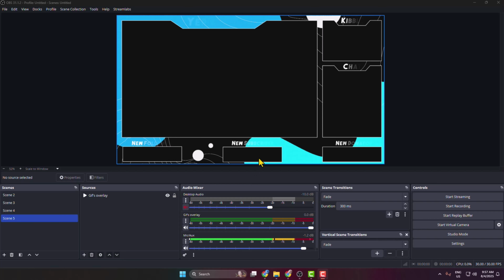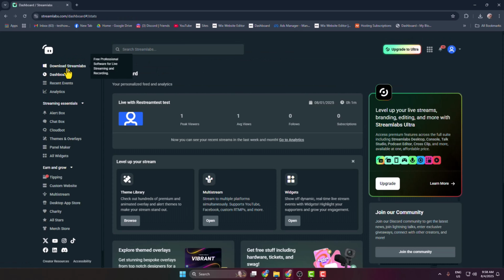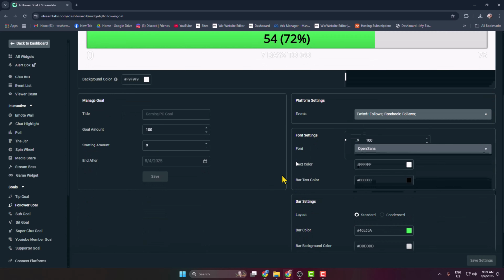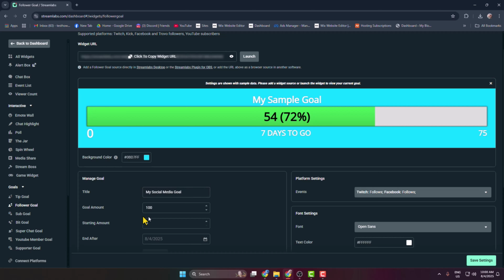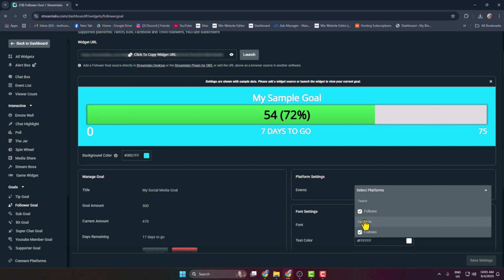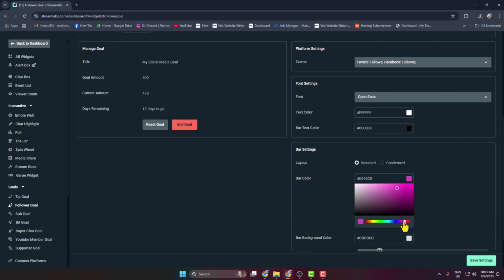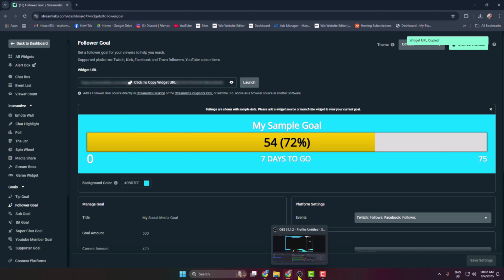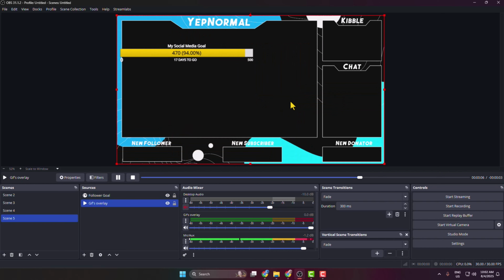Add a Live Follower Goal Bar in OBS — Step-by-Step-Guide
Learn how to add a live follower goal bar in OBS to motivate your viewers and track your growth in real time. A great way to boost engagement on your stream!